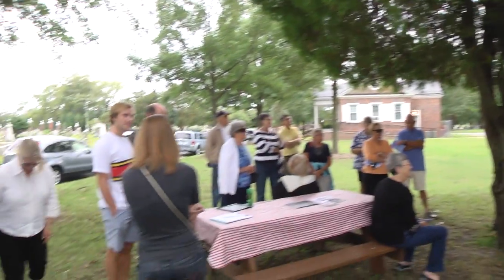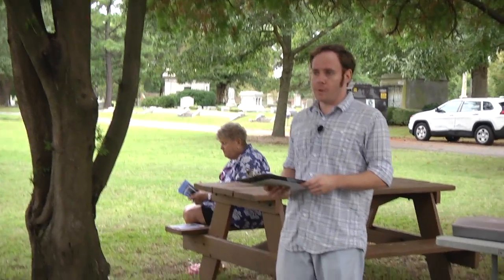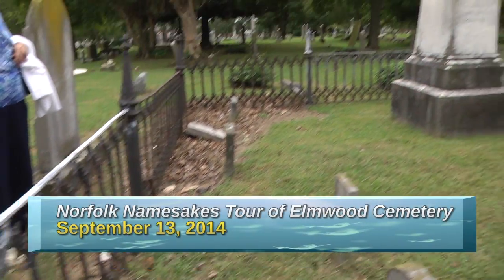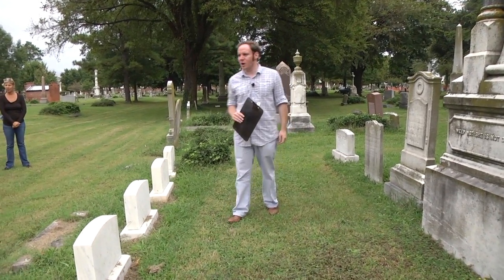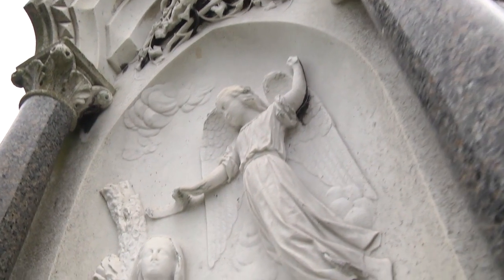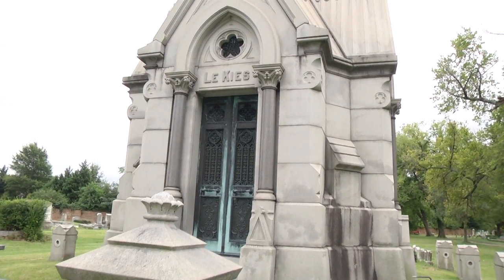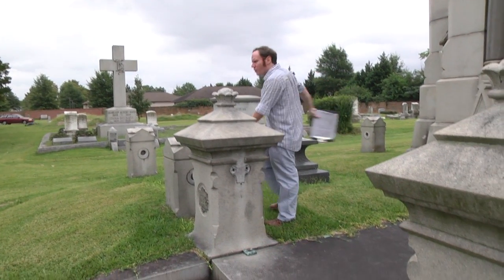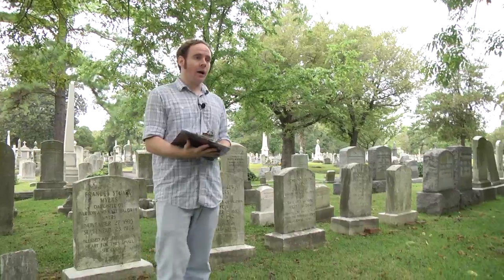Dead Norfolk Notables - Elmwood Cemetery Tour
Join history buff Josh Weinstein for a guided walking tour of Elmwood Cemetery.  Learn about the Norfolk families who helped shape our vibrant city.  Connect the past with the present while enjoying the park-like grounds of this historic outdoor museum.